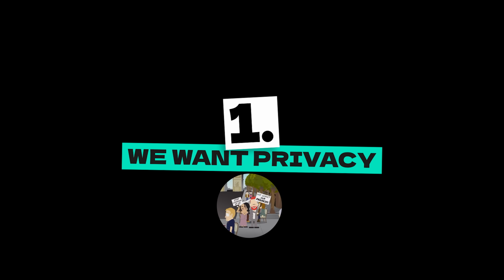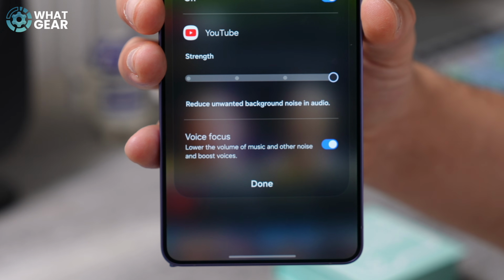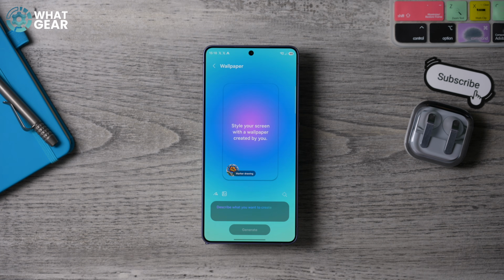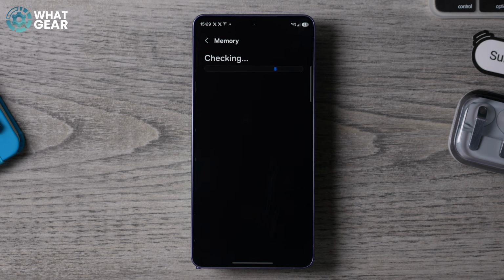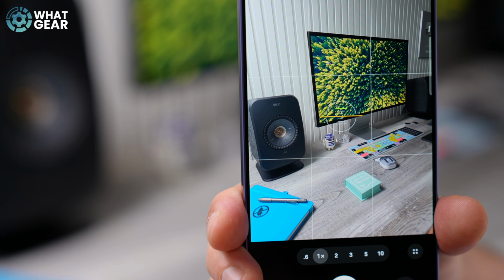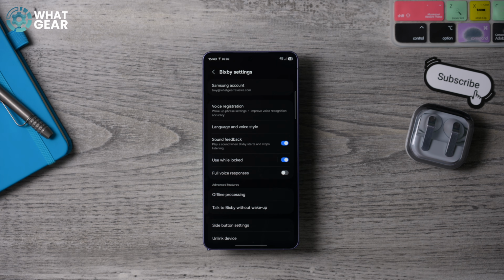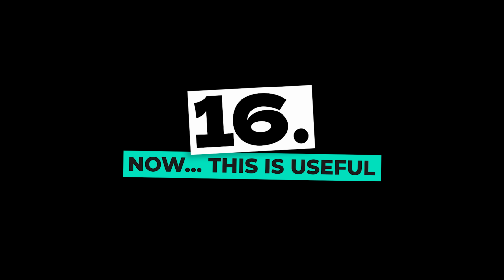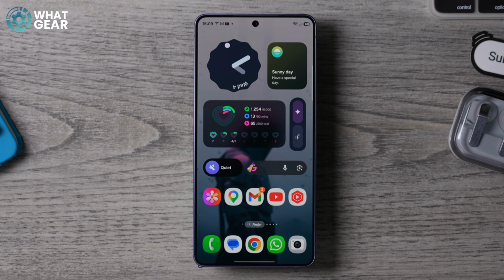Galaxy S26 is AMAZING - Try These 17 Things First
If you have just picked up a Samsung Galaxy S26, Galaxy S26 Ultra, or the S26 Plus. Here is a first things to do tips & tricks guide designed to help you get started. You'll also discover some hidden settings and secret features... and this is just part 1 of a 5-part Galaxy S26 TipsAndTricks series. Keep an eye out for the next episode. ;)